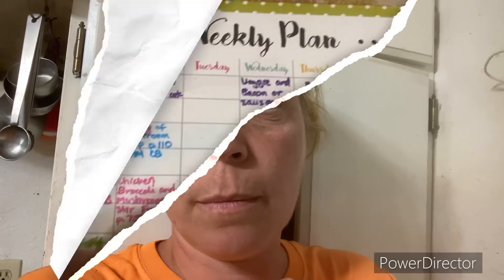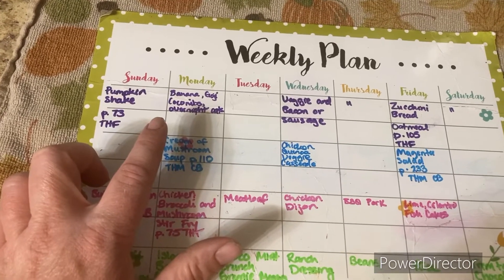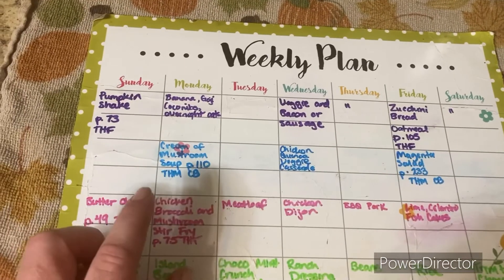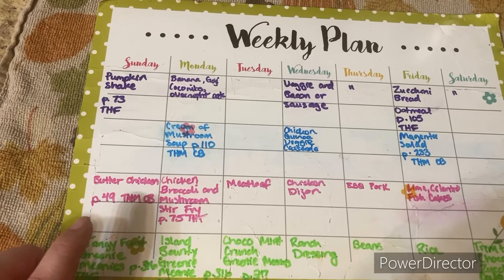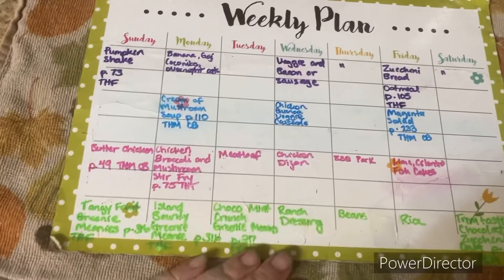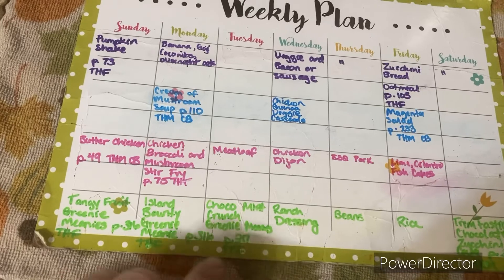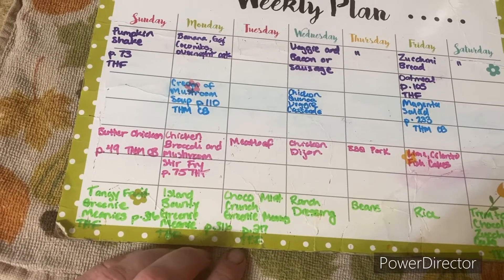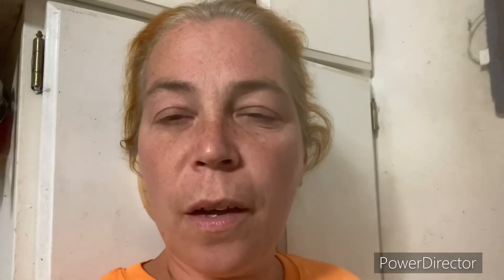My Trim Healthy Mama Meal Plan Week 41, 2022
Finally got it ready to share.  One day I’ll get it together.  I hope